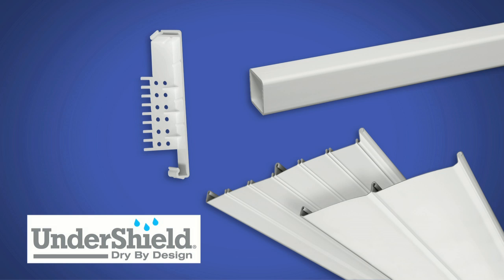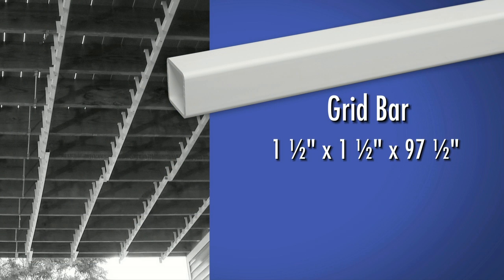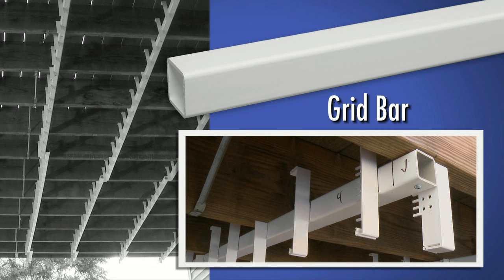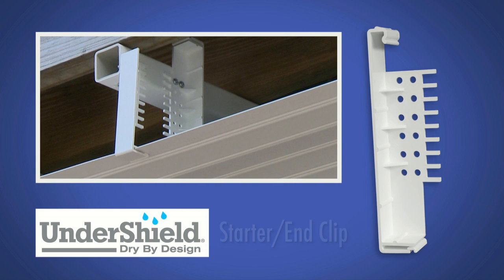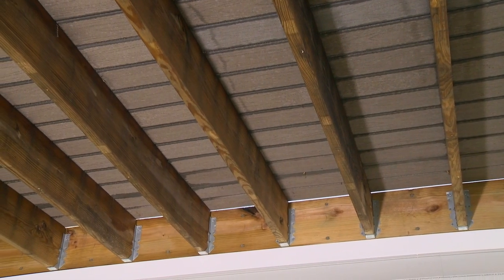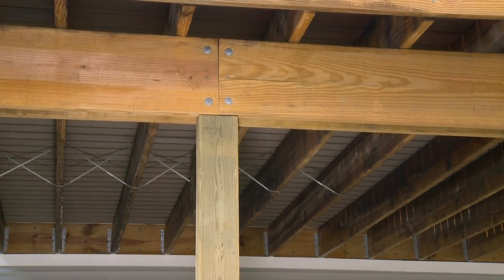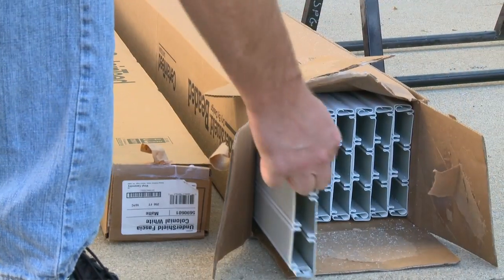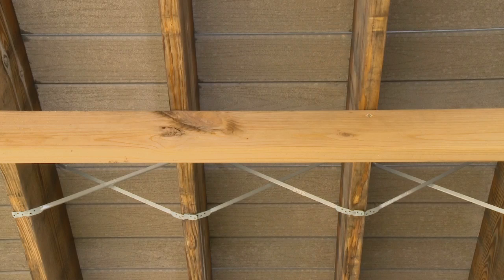UnderShield - Components and Tools Needed